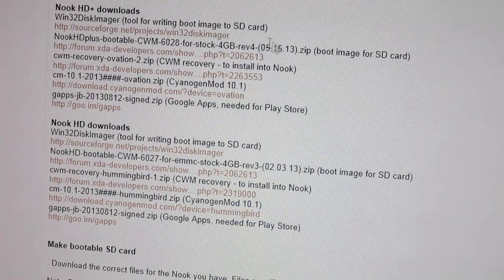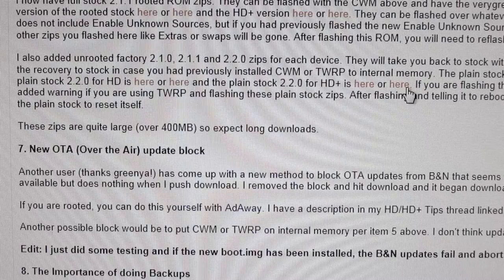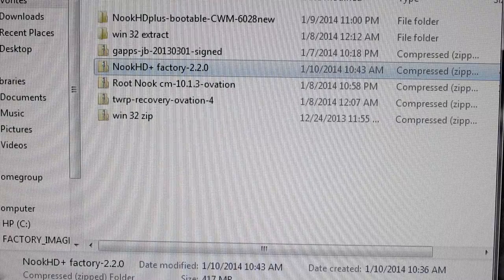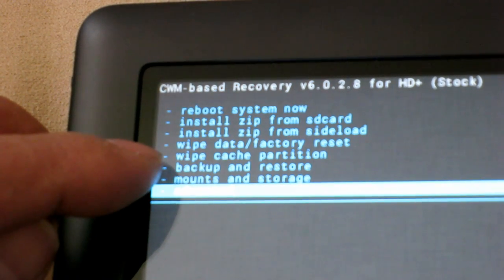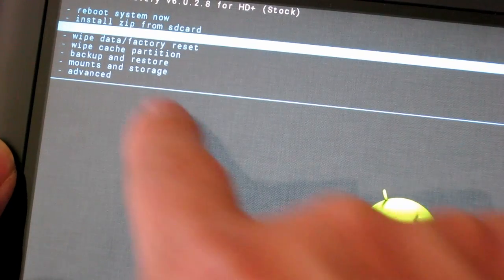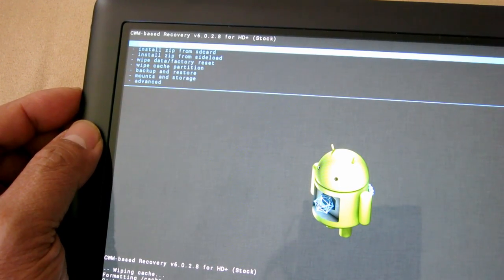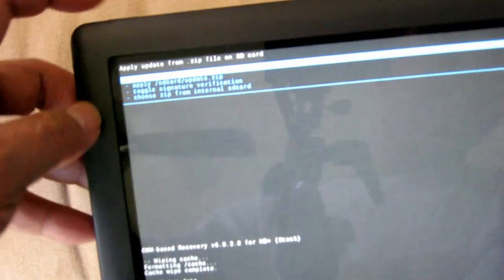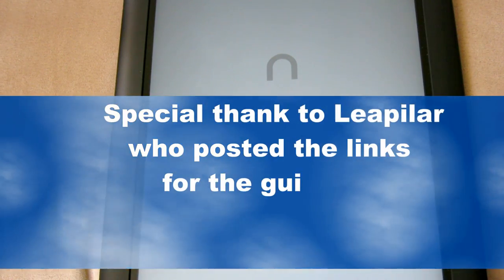how to revert root nook hd+ to factory setting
This video is how to revert the root nook HD or root nook HD+ to factory. Please select the correct software for nook HD or nook HD+ by the links bellow. You also need to download Win32disk Imager, extract it then burn the CWM bootable (this will tell root nook HD/HD+ to boot from the micro SD card). Then add the operation software (stock nook hd or HD+)
the links are below. You may need to copy and paste to your internet browser.

for factory nook HD or HD+ look for under item # 6

Special thanks to Xda developer Leapilar for posting all the link to help us to root/ unroot the nooks.